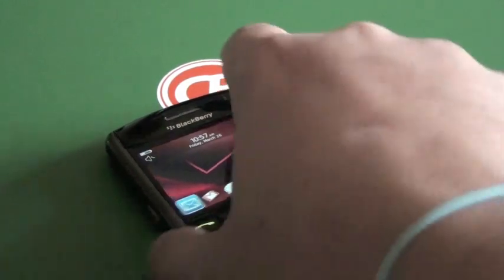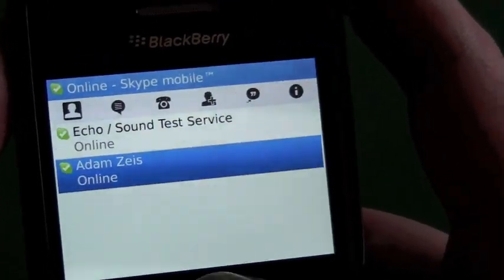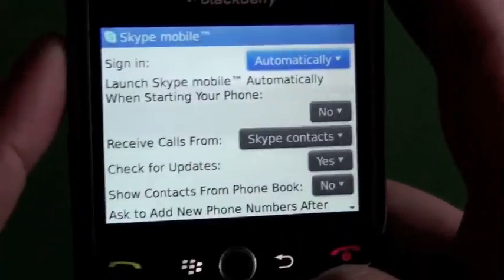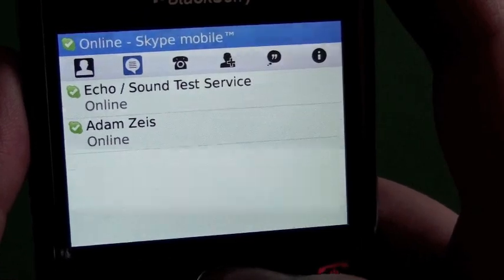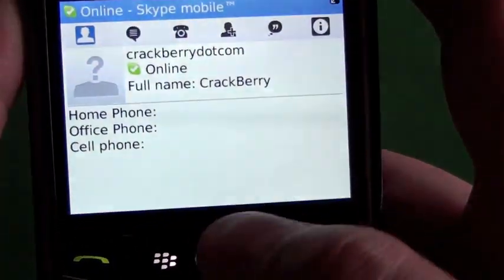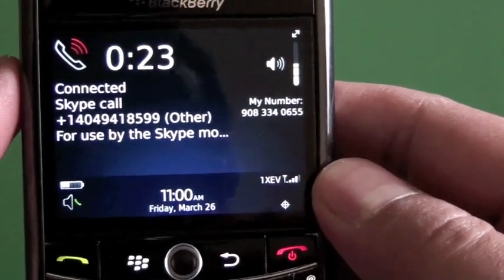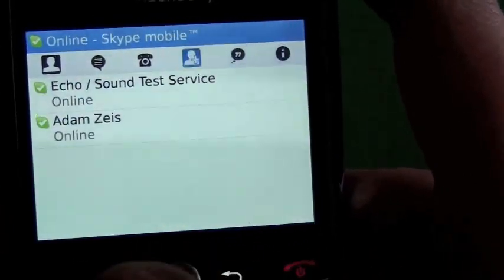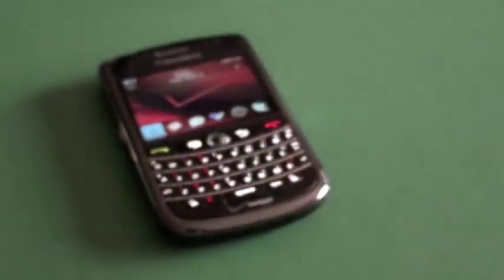Skype Mobile for BlackBerry A to Z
Quick look at Skype Mobile for BlackBerry (Verizon)